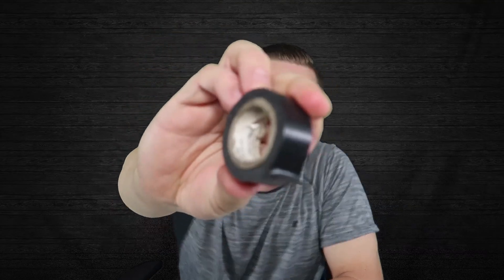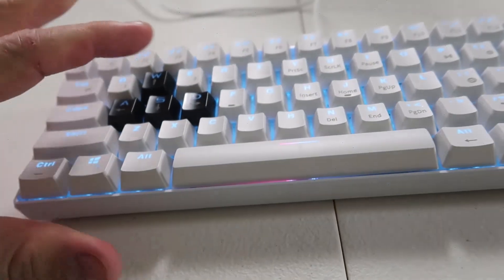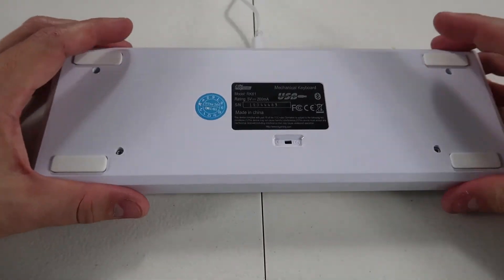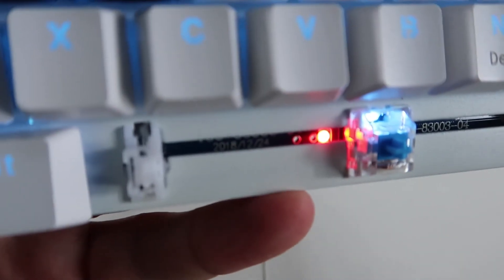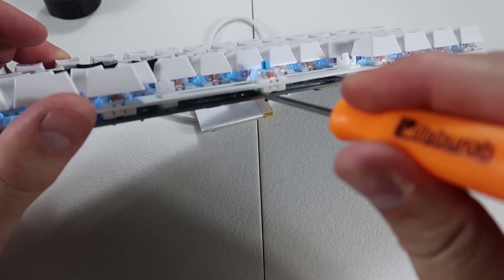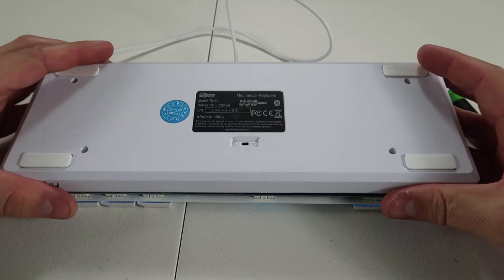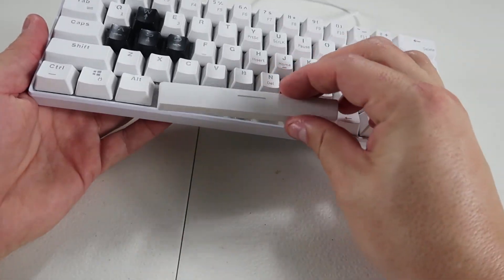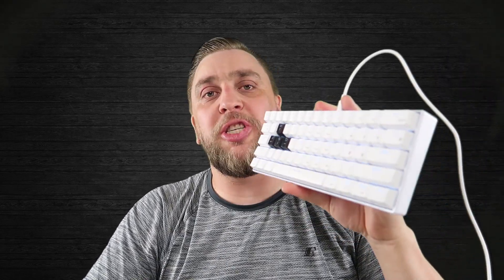Royal Kludge RK61 charging light hack! get rid of that red light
simple walk through on how to get your charging light not to show up on your keyboard